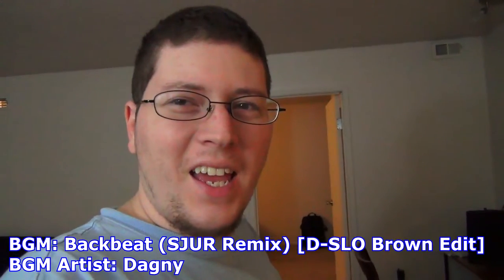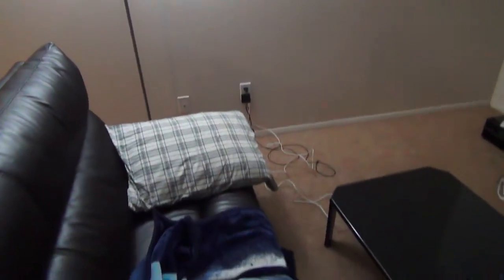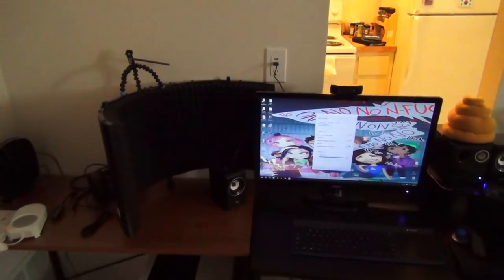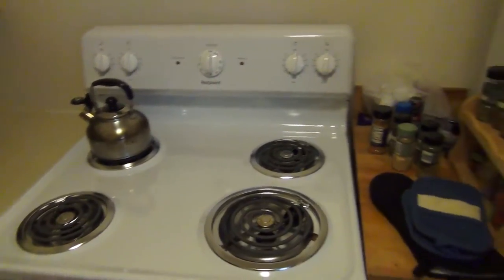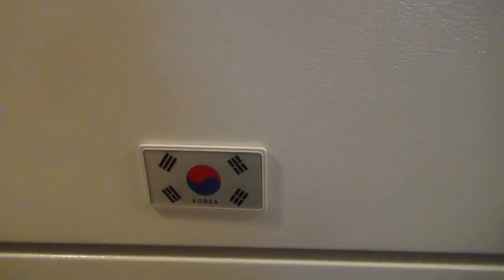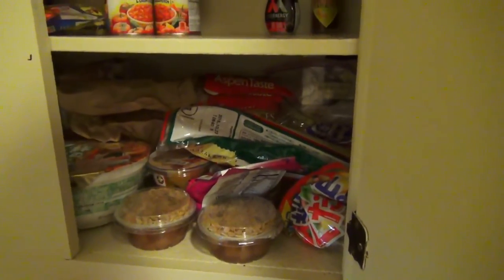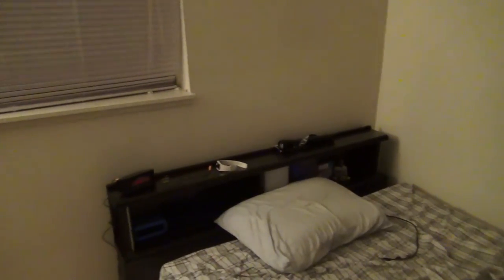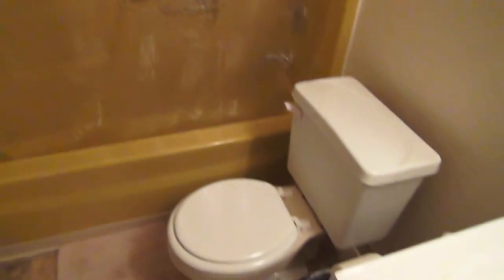Portage Michigan Apartment Tour 2 - A Life In Video 89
Now that I got my apartment set up, it's time for a new tour!

TheAndySan

**Tech Notes**

*Camera Used*

Sony CX430V

*Mic Used*

ZOOM H2N

*Programs Used*

Audacity 2.1.1

*Music Credits*

BGM Artist: Dagny

BGM Artist: Tokalosh & Identified